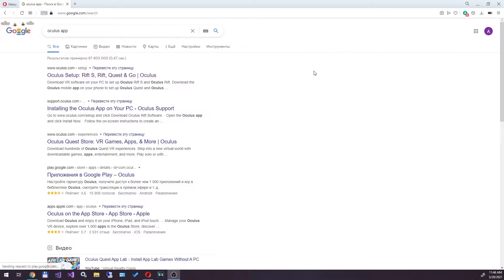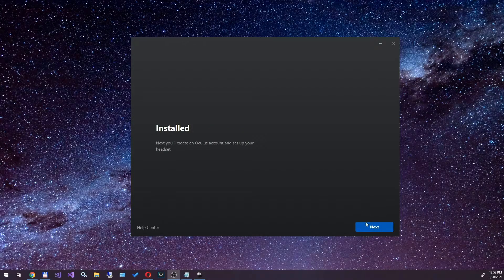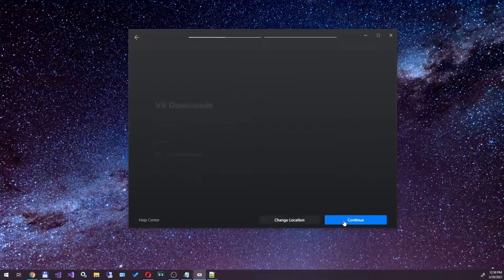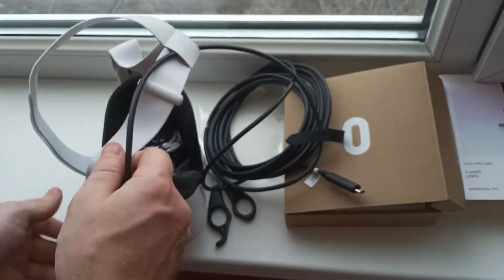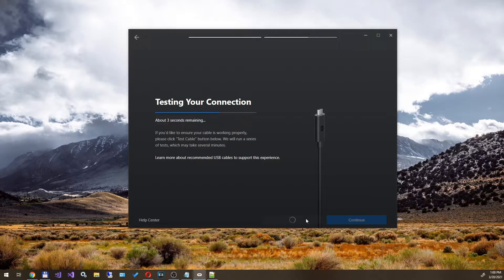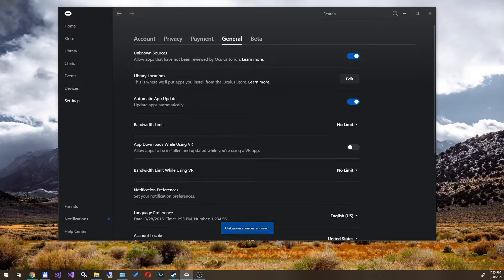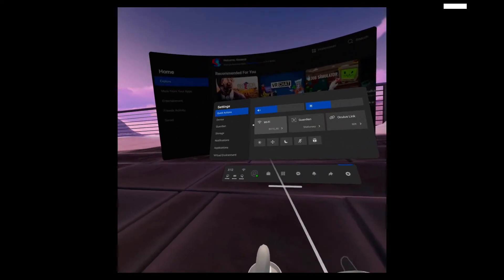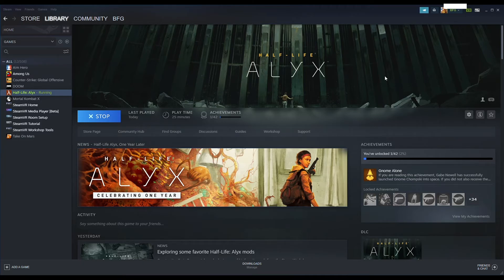Half Life Alyx Oculus Quest 2 + Oculus Link Cable. Step-by-step guide for installation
Links:
Oculus Quest 2 — Advanced All-In-One Virtual Reality Headset:

Oculus Quest 2 Elite Strap with Battery for Enhanced Comfort and Playtime in VR:

In this video I will show how to install, launch and play Half Life Alyx Oculus Quest 2 via Oculus Link Cable. Step-by-step guide – how to connect cable to PC, how to install all necessary apps on PC and Quest 2. And also tips to launch the game without any problems and obstacles.

On this channel you can find a lot of information about new technologies, gadgets and software. What inventions await us in the future. What tech we have now and how technology and artificial intelligence may affect us in the future